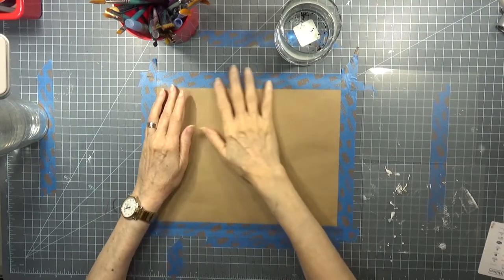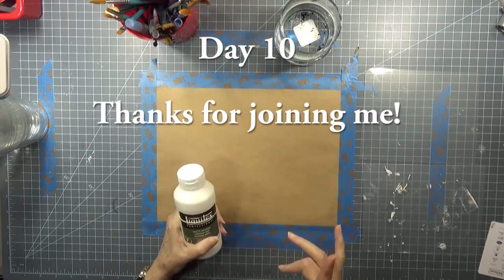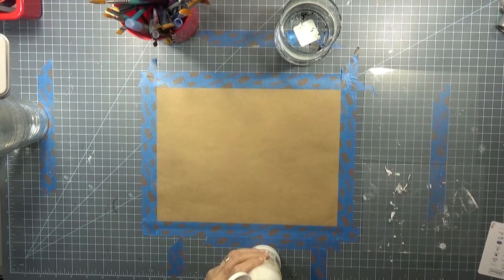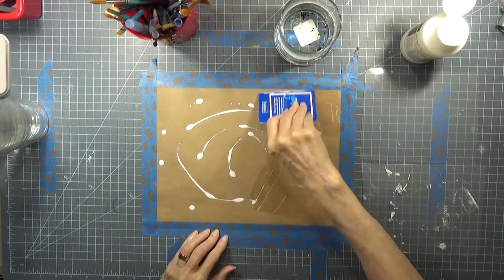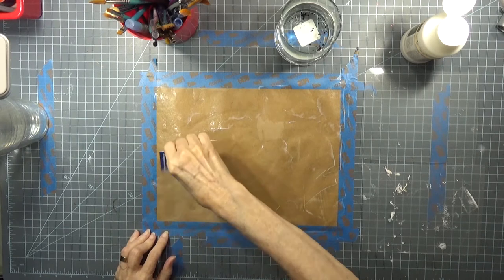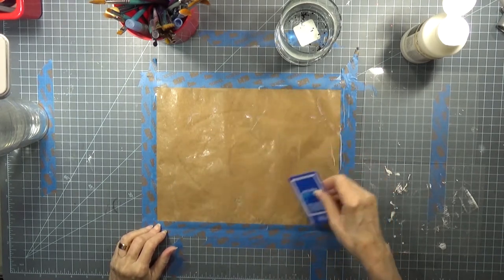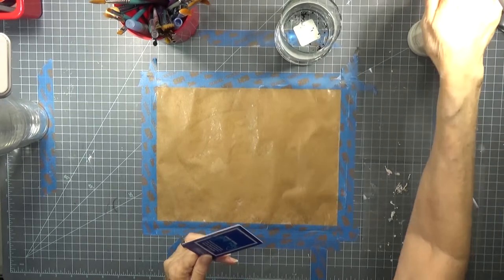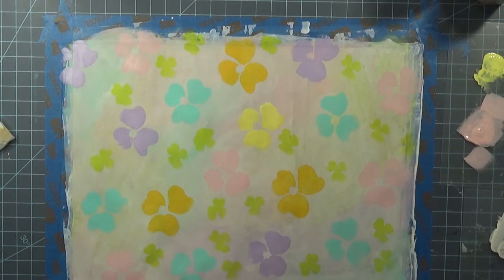100DayProject Day 10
Trying something different...
I have a new private FB group - Junk & Art Journaling from the heart, please consider joining.